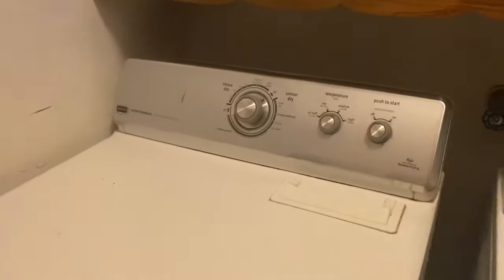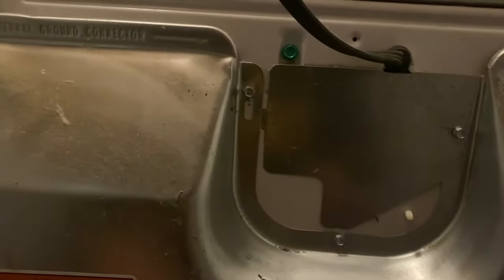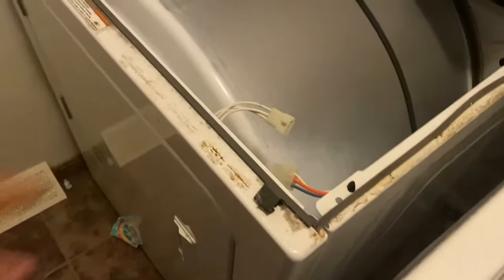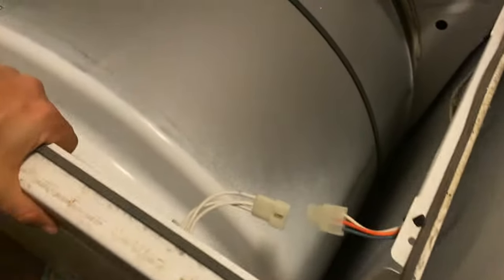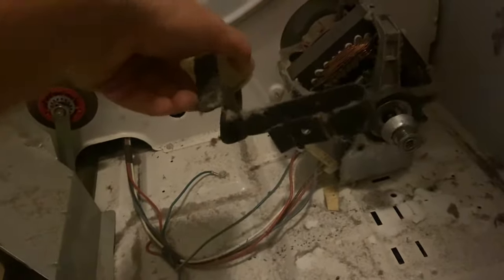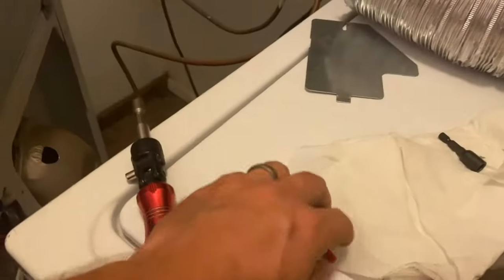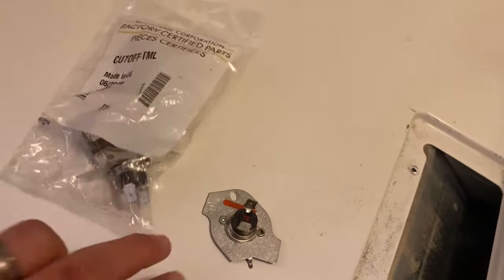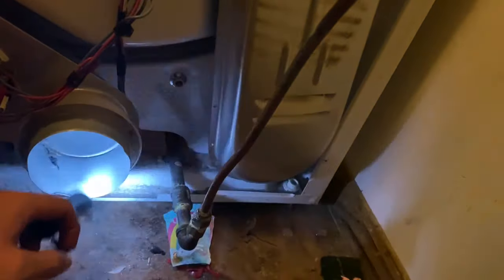Troubleshooting a Maytag Gas Dyer Not Heating | Model MGDC300XW1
In this video, I troubleshoot my Maytag gas dryer not producing any heat. I explain how to disassemble the Maytag dryer, locate the heating mechanics and what parts I replaced.

Those parts include:
279816 Dryer Thermal Cut-off Kit Replacement Part  - Exact Fit for Whirlpool & Kenmore Dryers - Replaces 3399848 AP3094244 PS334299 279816VP: